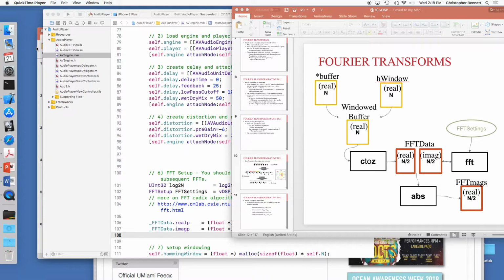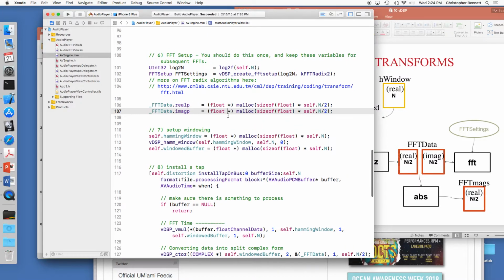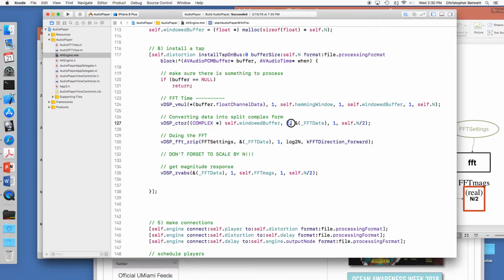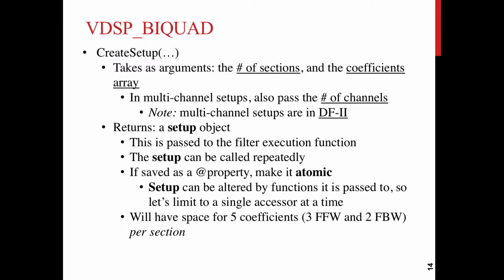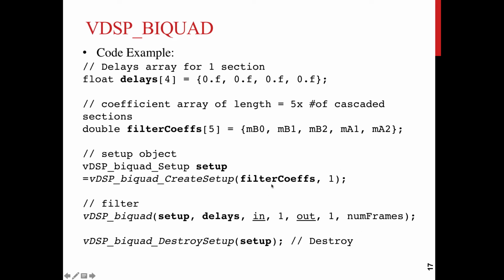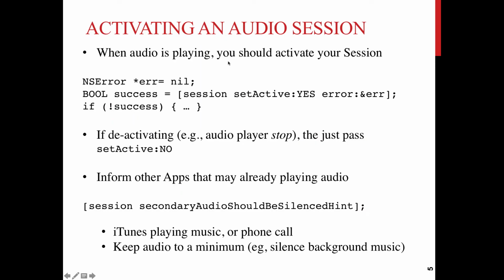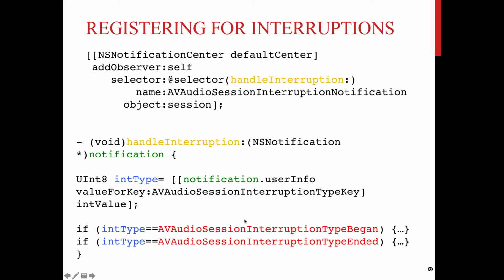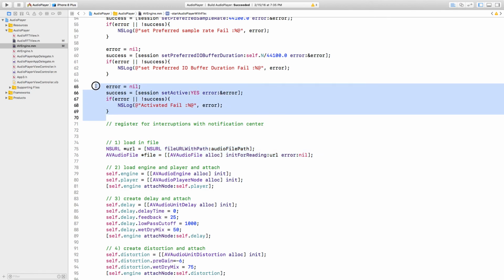PPT10 PPT11 AVAudioEngine